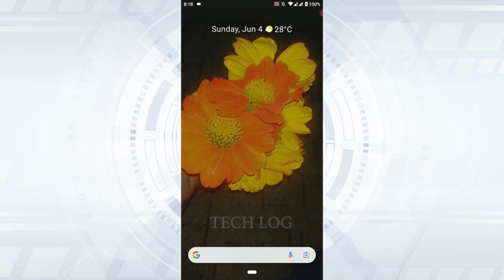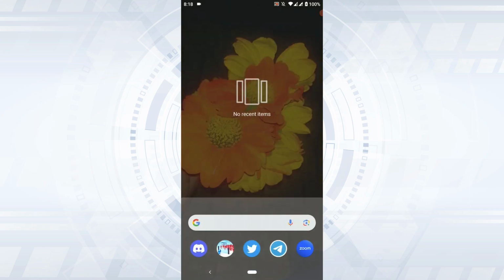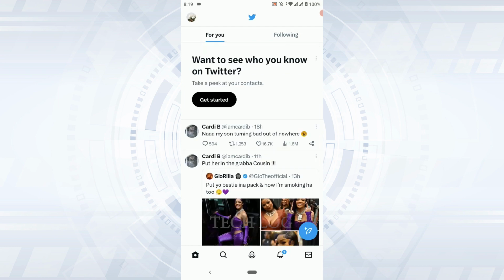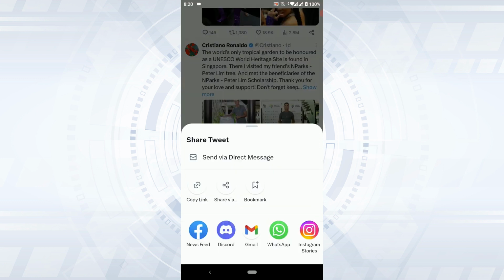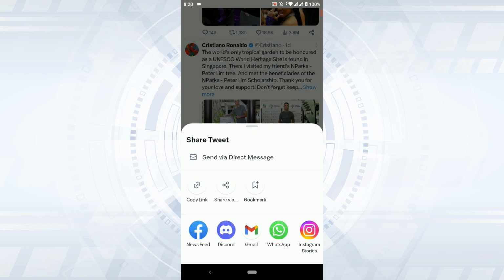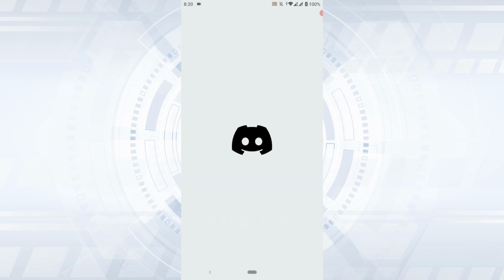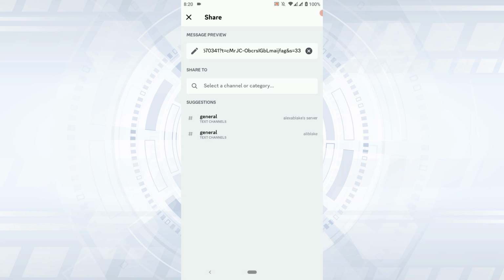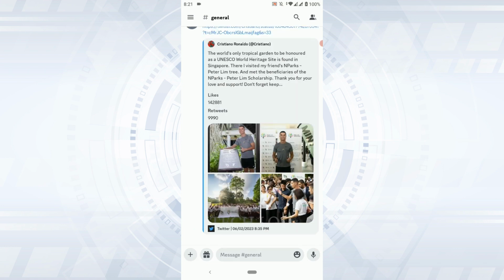How To Share A Tweet On Discord | Post A Tweet In Discord Server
How To Share A Tweet On Discord | Post A Tweet In Discord Server | Discord Mobile App

Follow these steps to share a Tweet on Discord:
1: Open the Twitter app on your device.
2: Open the tweet you want to share and tap the share icon.
3: Tap on the Discord option.
4: Select the place or server to share the tweet.
5: Then, tap the share icon at the top right corner.
This way, you can post a Tweet on a Discord server.

Watch this tutorial video for the steps to share a tweet on Discord.

Tech Log.